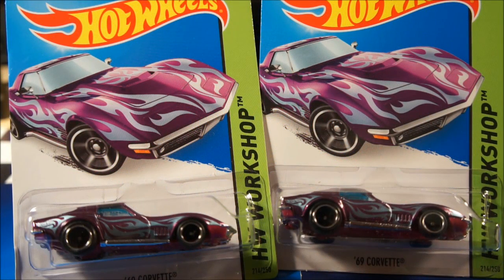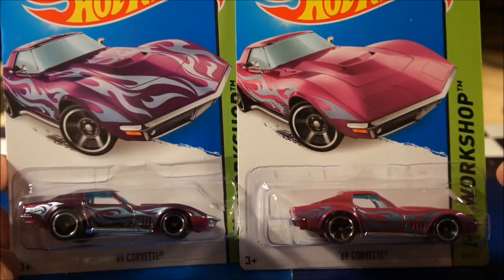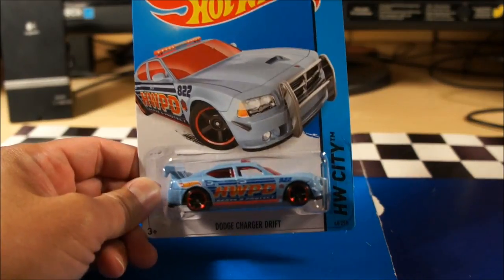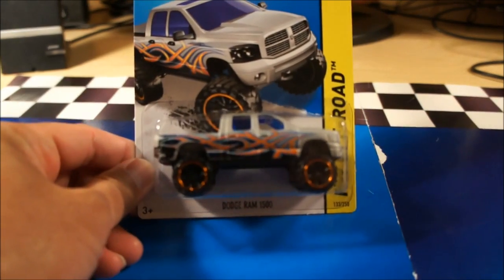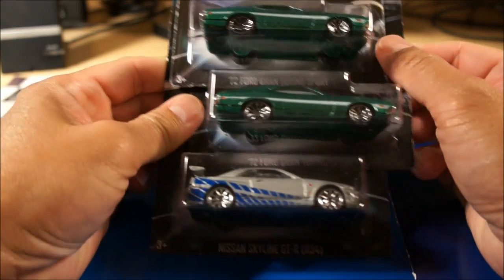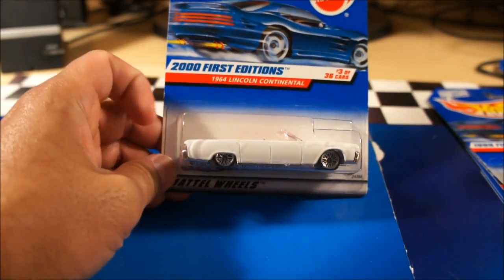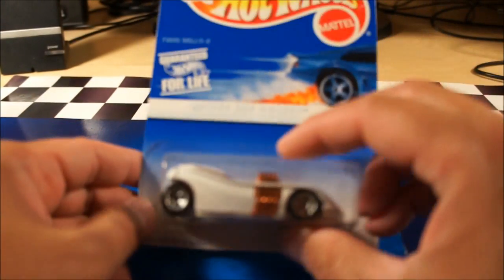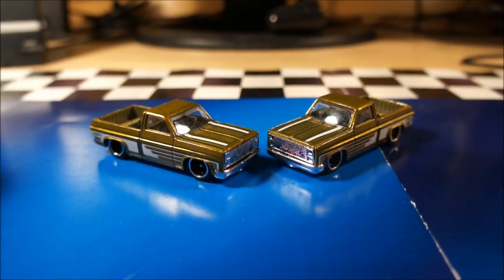20140707 DiecastFinds-New'M'Case,Super'69Vette,TRU Colors, RLC, Super Silverado, 1st Editions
Hot Wheels
'M' Case Mainlines
'69 Corvette Super Treasure Hunt
'83 Chevy Silverado Super Treasure Hunt
Off Track Regular Treasure Hunt
Toys R Us Color Exclusives: Twin Mill, '69 Camaro, and '64 Chevy Nova Station Wagon
Fast and Furious new Nissan Skyline and '72 Gran Torino Sport
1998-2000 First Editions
RLC Series 6 Olds 442 Police Cruiser

MBX Dodge Charger Pursuit